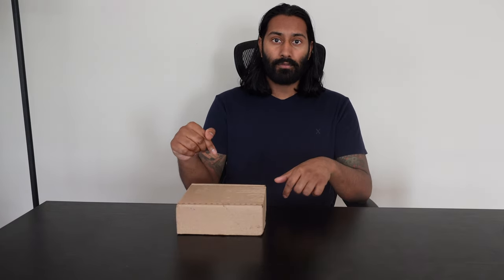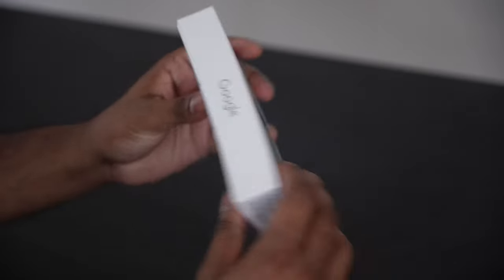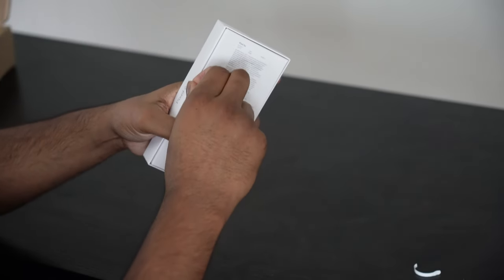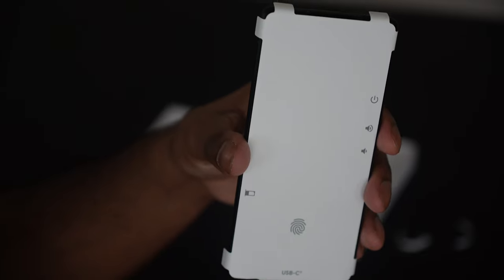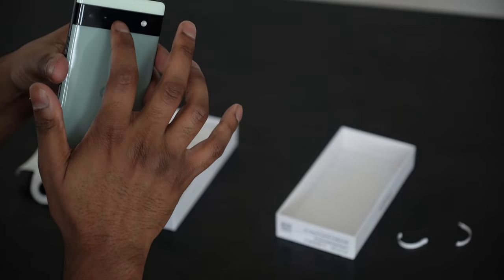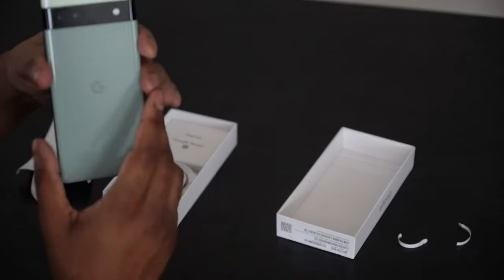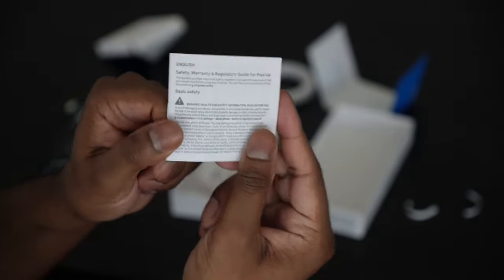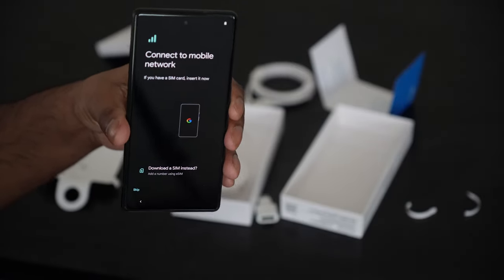Pixel 6a Unboxing!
My unboxing of the Google Pixel 6a
Music credit to: